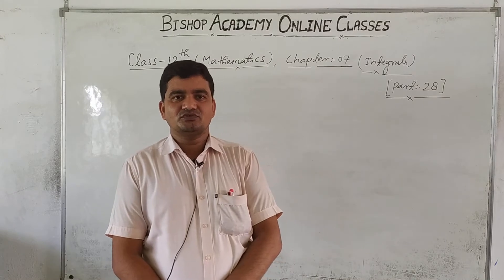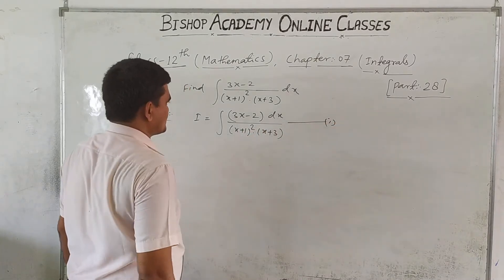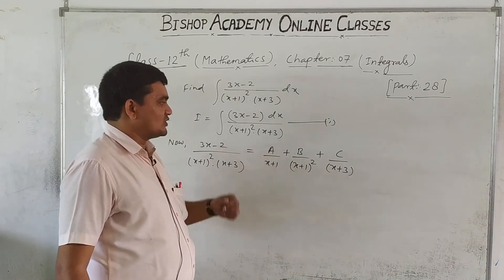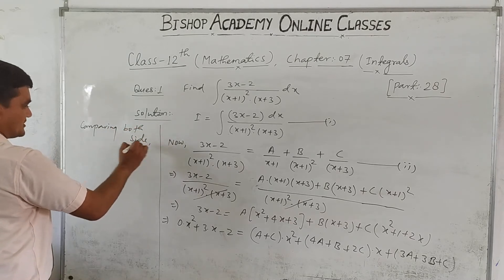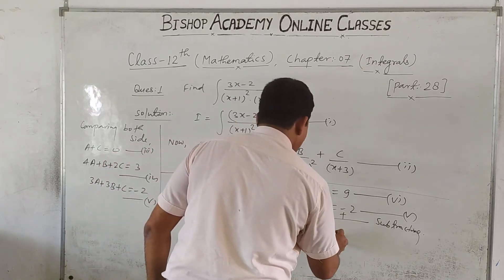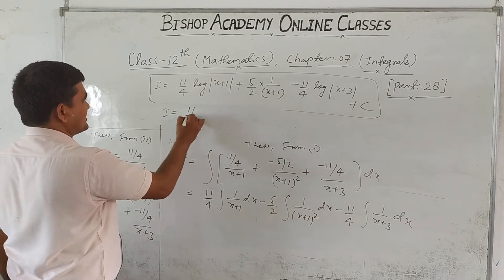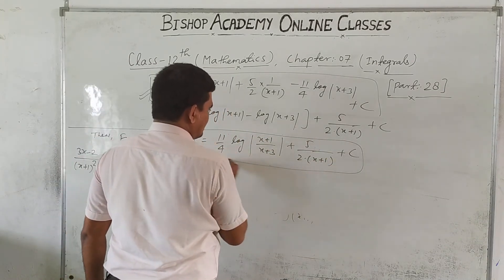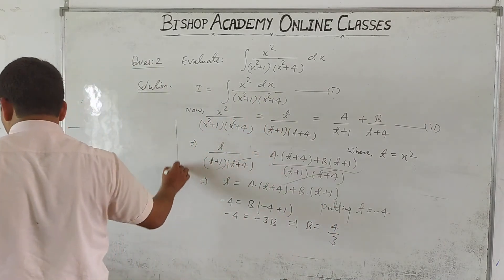MATHEMATICS | CLASS 12 CBSE | CHAPTER 7 | INTEGRALS (PART 28)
THIS VIDEO IS ADDRESSED BY AJAY SRIVASTAVA SIR (FACULTY OF MATHEMATICS)

SET OF 2 BOOKS ALGEBRA AND CALCULAS